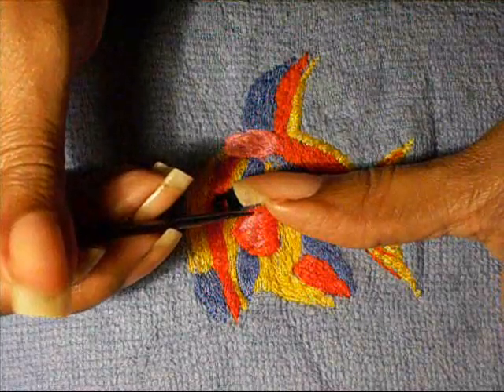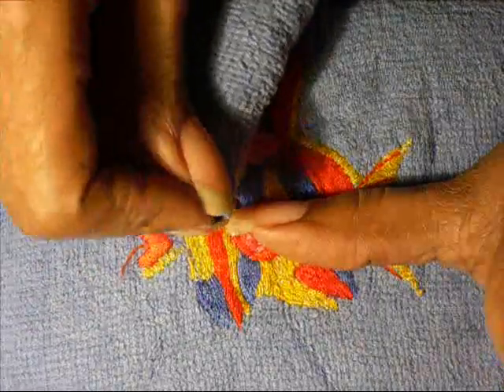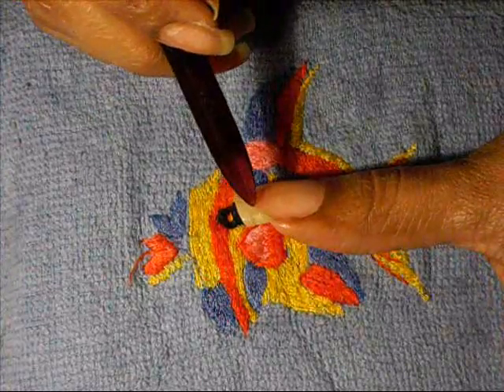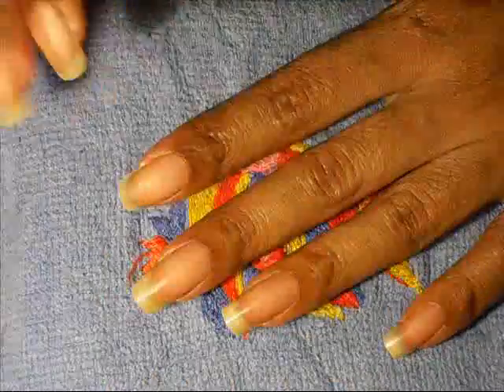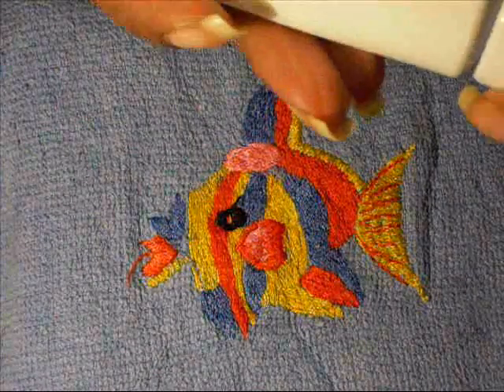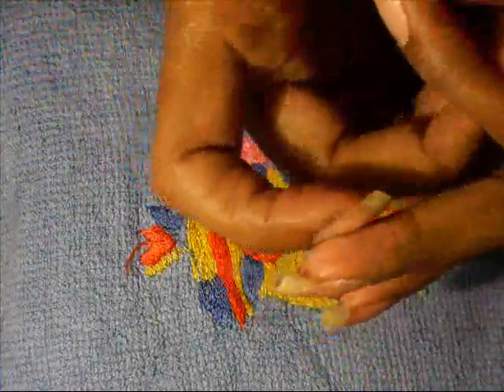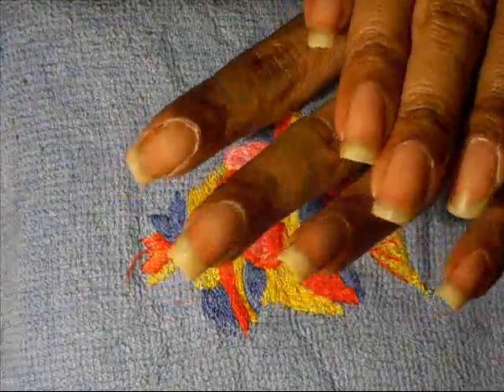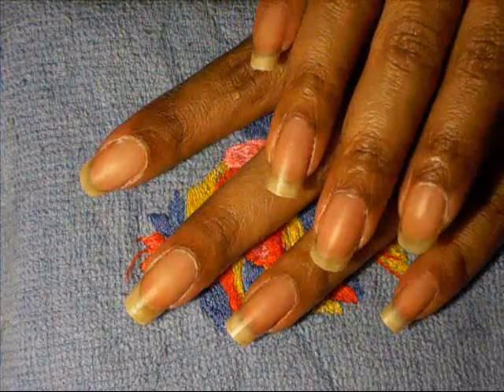Nail Care (trimmed nails & repair cracked nail......) PART 2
LIink to PART 1